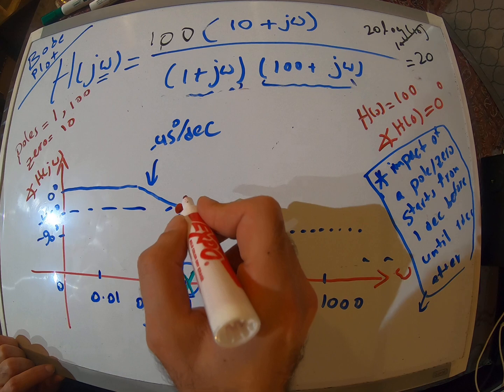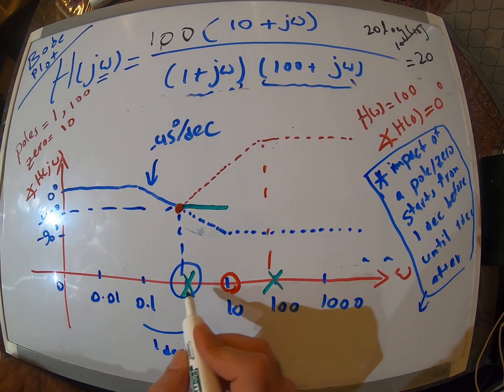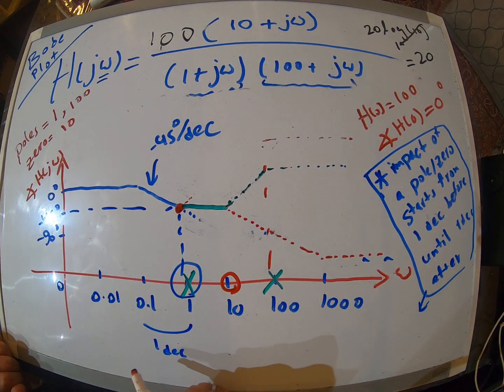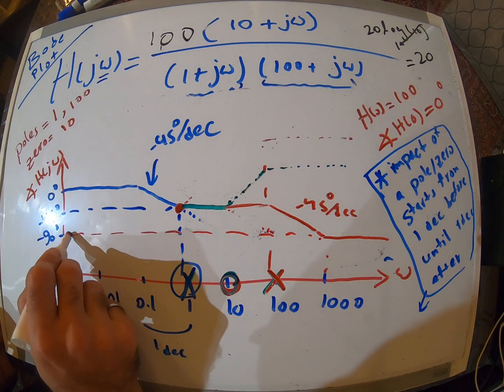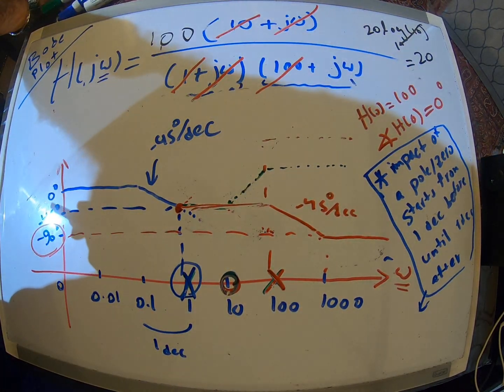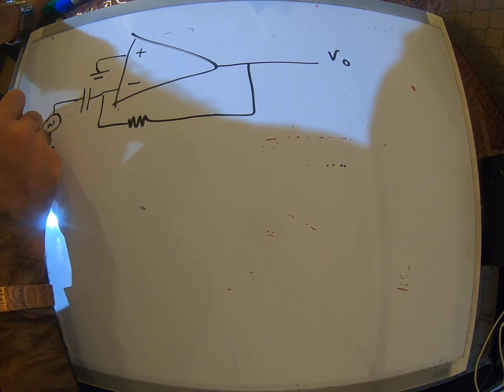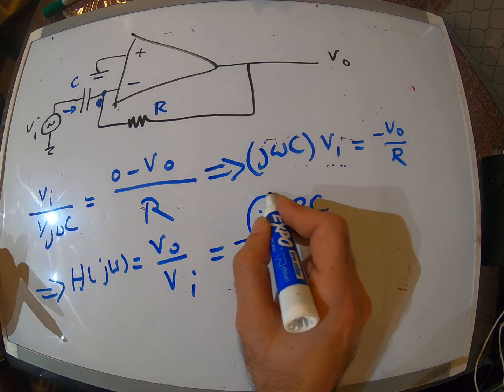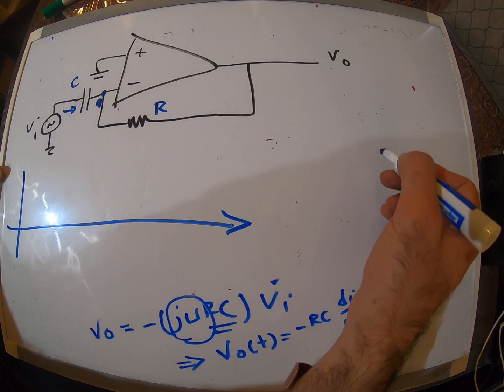Bode Plot Review - 5